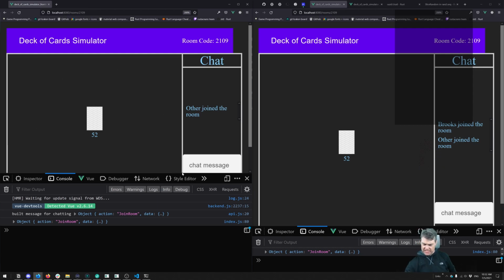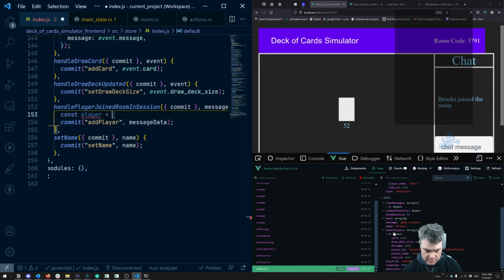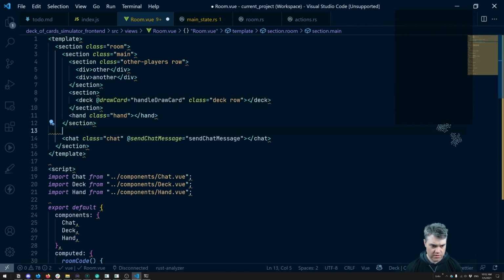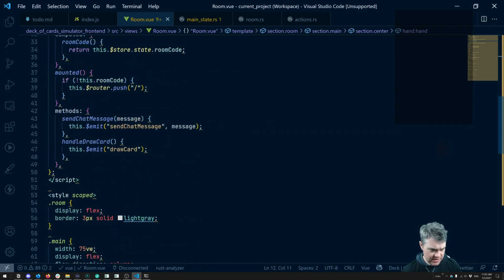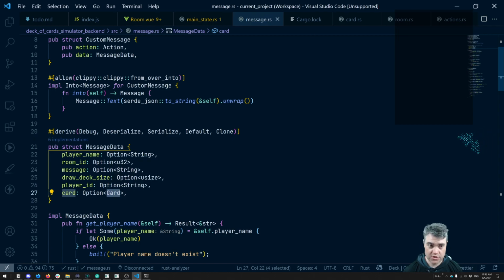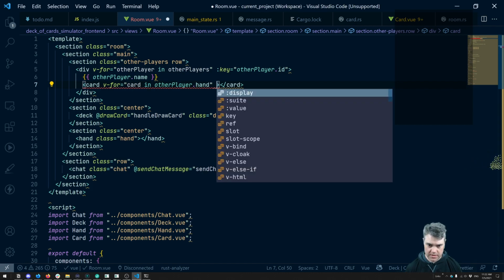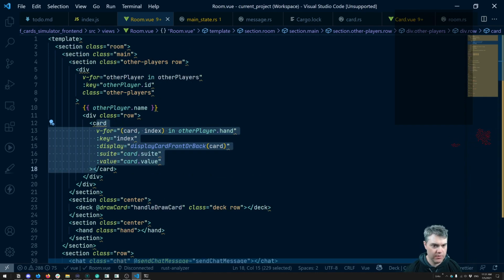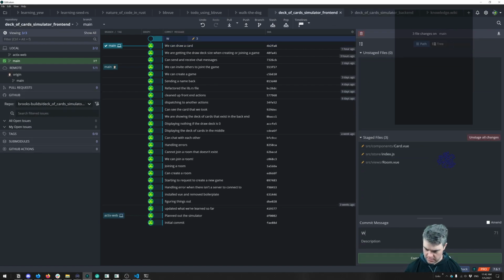Deck of Cards Simulator day 21.4 - Seeing the other players hands